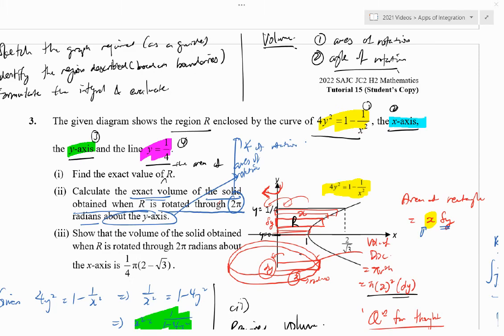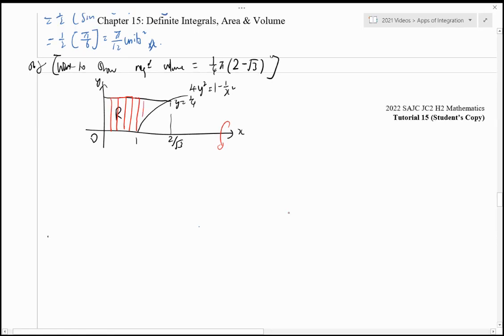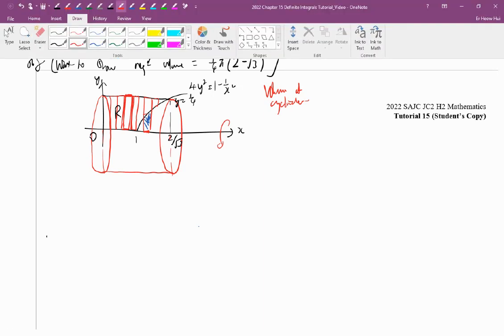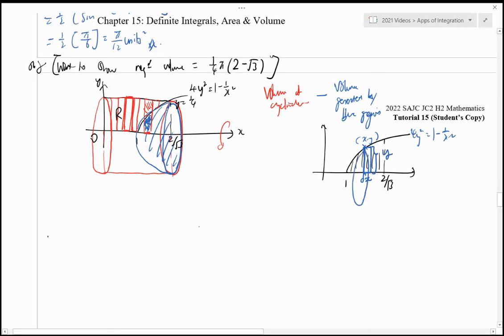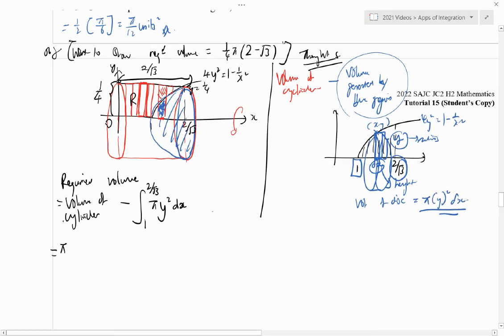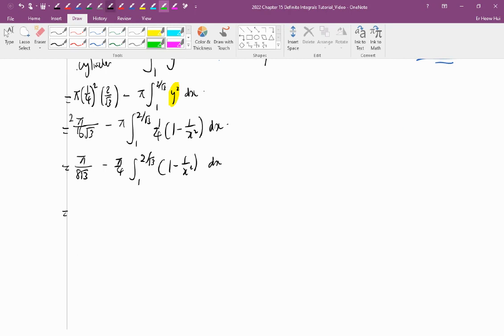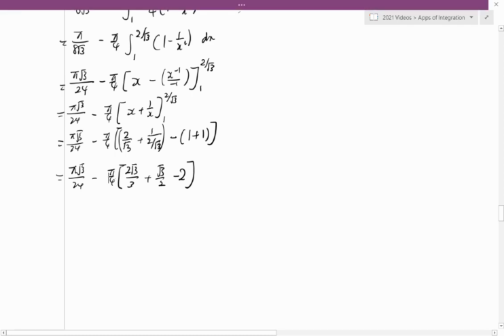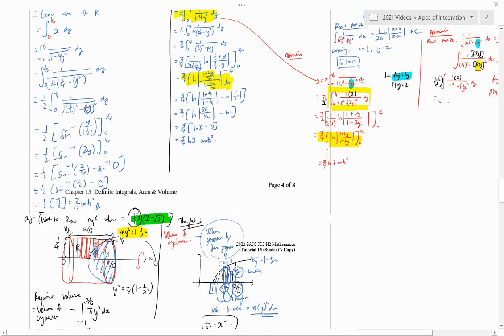Tut 15 Q3iii